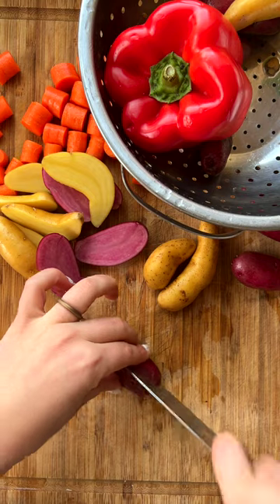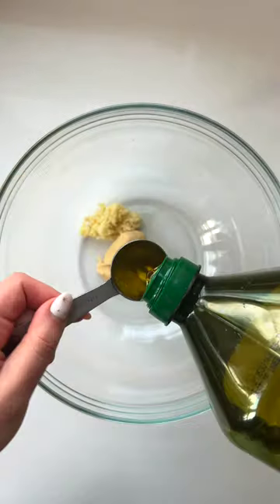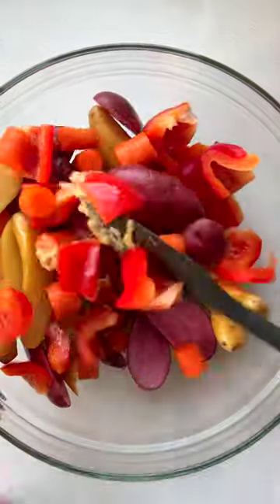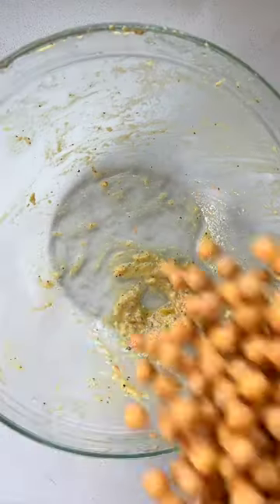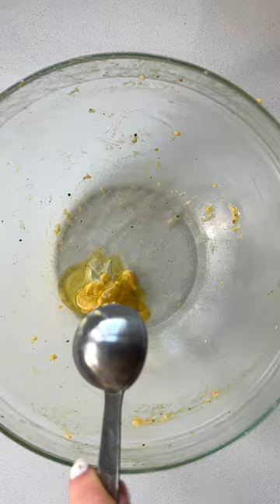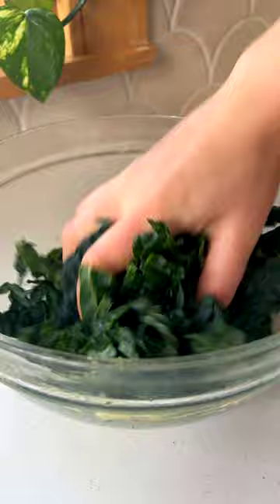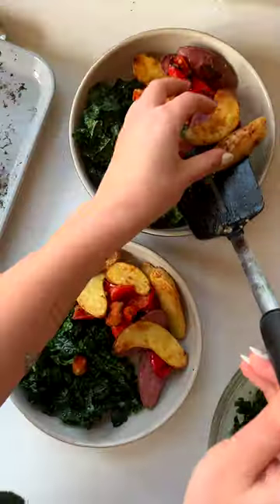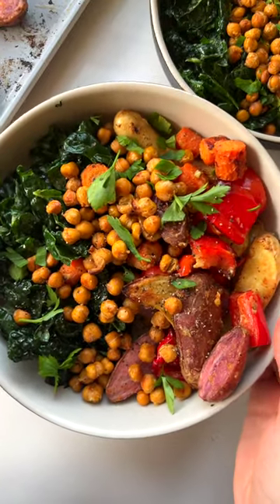The one pan dinner I can't stop eating